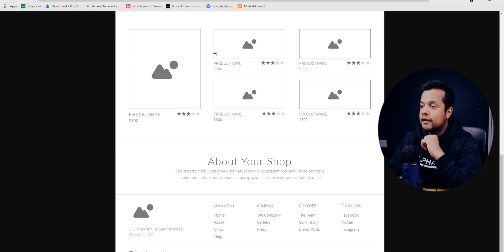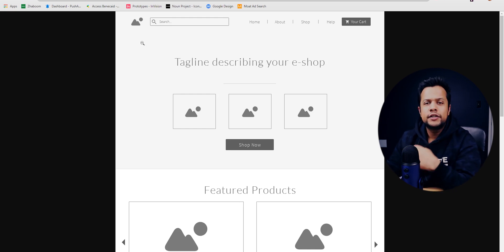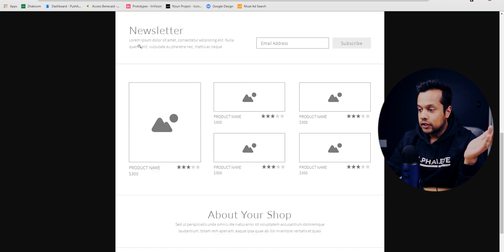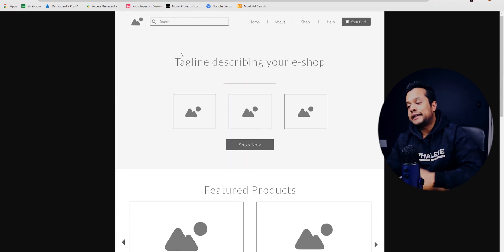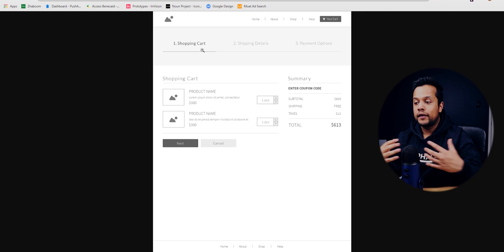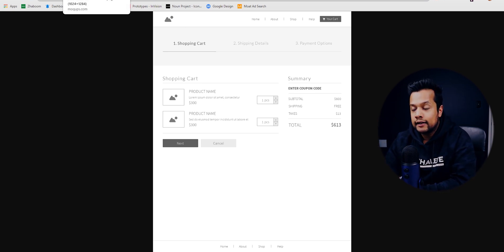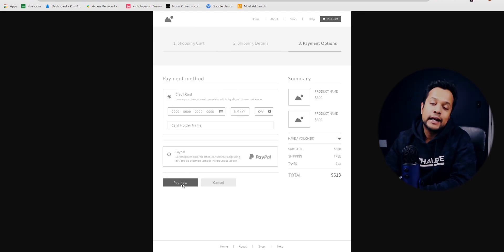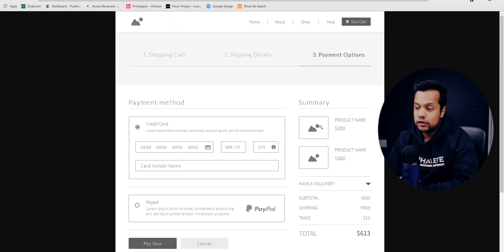What is a Wireframe? Tutorial for Beginners | Free UX UI Design Course | Ep 6 | Part 1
What is a Wireframe? Tutorial for Beginners | Free UX UI Design Course | Ep 6 |
Hey designers, in this video I talk about the Wireframe introduction. This is an important part of the UX process.